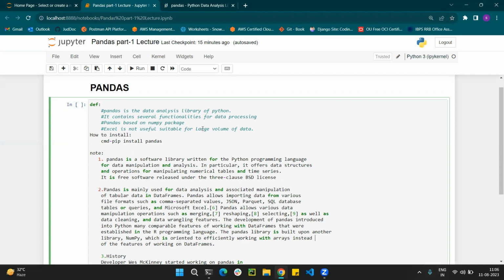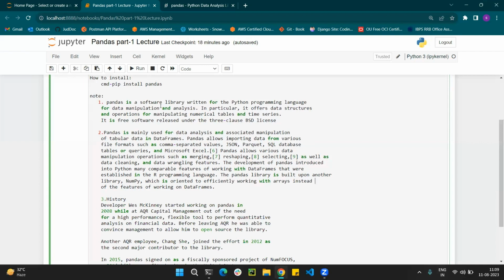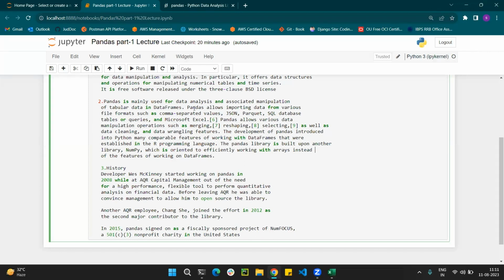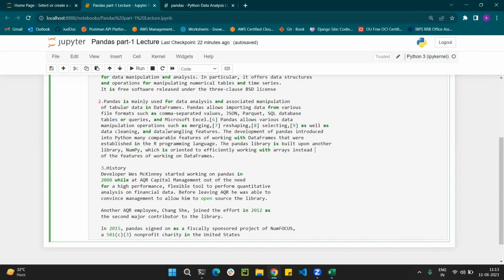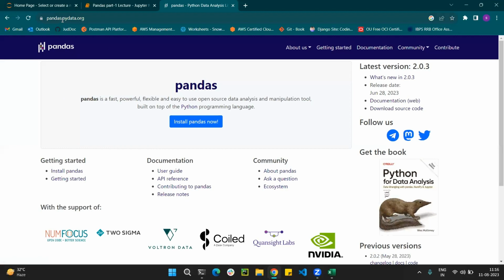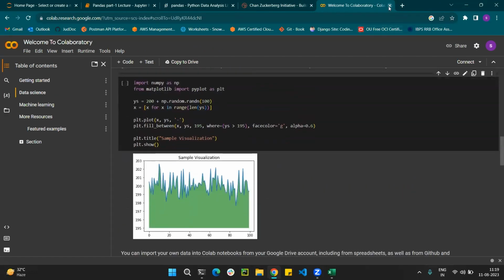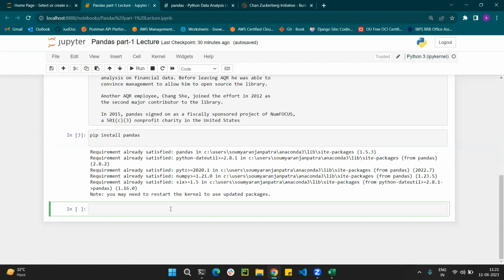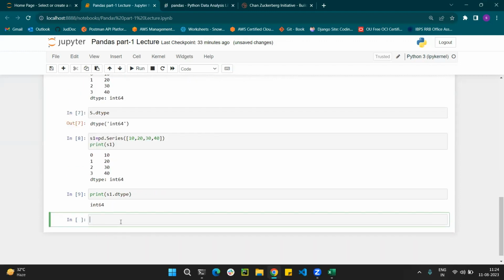Pandas for Data Science part-1 video 4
Pandas is a powerful open-source library in Python that is extensively used in the field of data science for data manipulation, analysis, and preparation. It provides versatile data structures and tools for efficiently working with structured data, making it an essential tool for tasks ranging from data cleaning and transformation to exploratory data analysis and visualization.

Key features and components of Pandas:

1.Data Structures:

DataFrame: A two-dimensional labeled data structure, resembling a table in a database or a spreadsheet. It consists of rows and columns, where each column can hold a different type of data.
Series: A one-dimensional labeled array that can hold various data types, similar to a column in a DataFrame.
Data Manipulation:

2.Indexing and Selection: Pandas allows for flexible indexing and selection of data using labels or positional indices.
Filtering and Querying: You can filter data based on specific conditions or query using logical expressions.
Grouping and Aggregation: Grouping data based on certain criteria and performing aggregate functions on grouped data is made easy.
Merging and Joining: Combining multiple DataFrames based on common columns or indices.
3.Reshaping: Transforming data between wide and long formats using methods like pivot, melt, and stack/unstack.
Data Cleaning and Preparation:

4.Missing Data Handling: Pandas provides tools to identify, handle, and fill missing data in a dataset.
5.Data Transformation: You can apply functions, mappings, and custom operations to manipulate data efficiently.
Duplicated Data: Detecting and removing duplicated rows.
Exploratory Data Analysis (EDA):

6.Descriptive Statistics: Pandas offers various functions to calculate summary statistics of data.
7.Data Visualization Integration: You can seamlessly integrate Pandas with data visualization libraries like Matplotlib and Seaborn to create informative visualizations.
Data Input and Output:

Pandas supports reading and writing data in various formats, including CSV, Excel, SQL databases, and more.
Time Series Analysis:

Pandas provides specialized functionality for working with time-based data, including date/time indexing and manipulation.
Efficiency and Performance:

Pandas is designed to handle large datasets efficiently. It employs optimized data structures and operations, which are implemented in low-level languages like Cython.
Interoperability:

Pandas can be easily integrated with other popular libraries in the data science ecosystem, such as NumPy, SciPy, and scikit-learn.
Overall, Pandas is an indispensable tool for data scientists, analysts, and researchers, as it streamlines the process of data manipulation and analysis, allowing users to quickly gain insights from their data and make informed decisions.